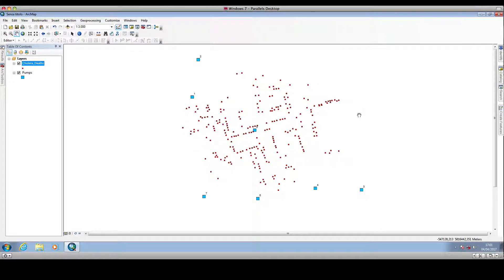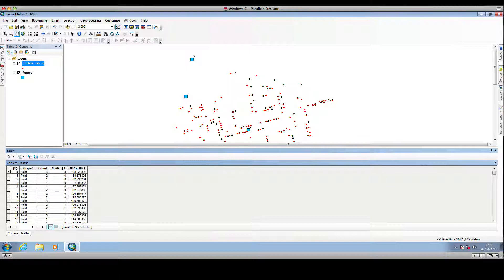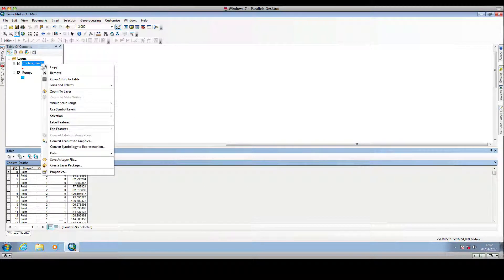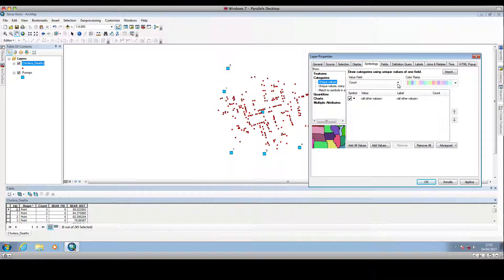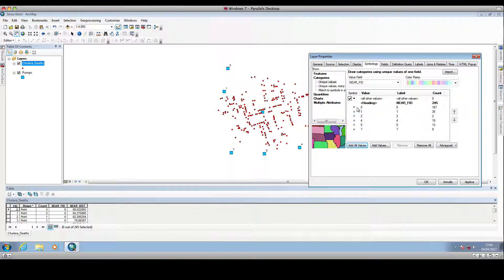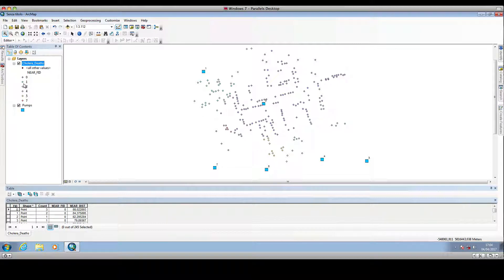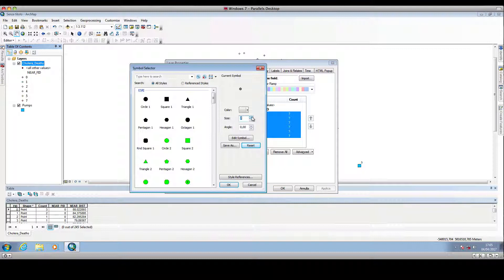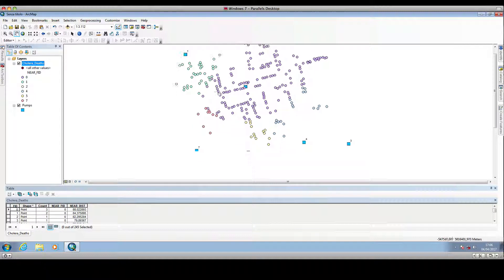12 Adjusting points' symbology to reflect proximity to the nearest features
This video shows how to adjust the symbology of a vector point shapefile in order to visually reflect the proximity of each point to the nearest feature in another feature layer. The John Snow's London cholera datset is used.